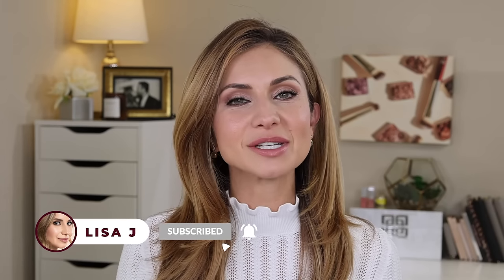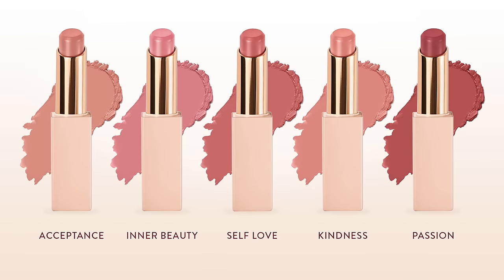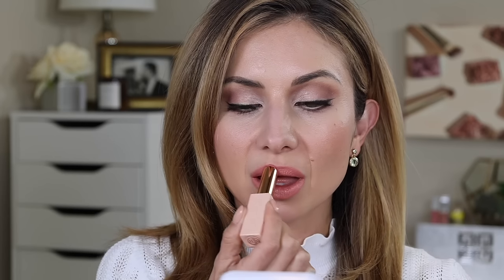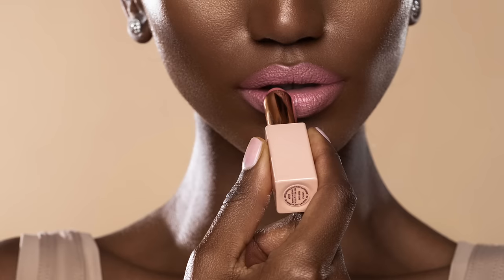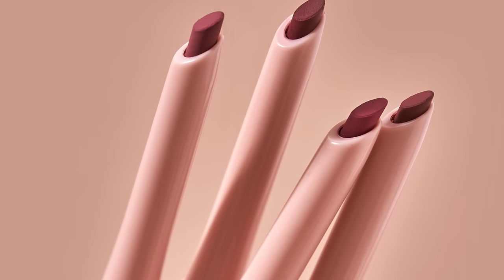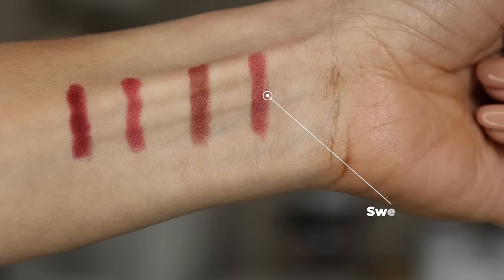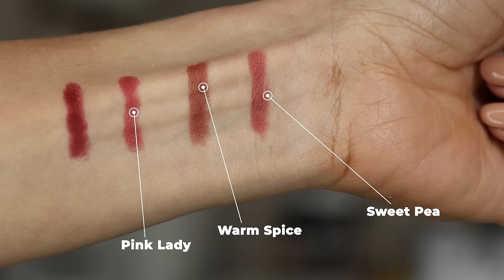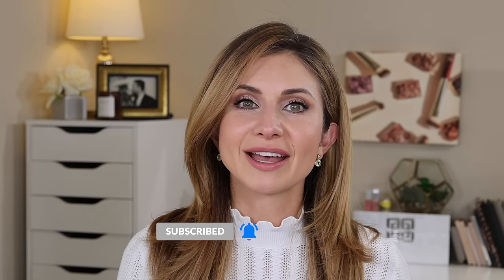BK BEAUTY LUXE LIPS & EVERLAST LIP LINER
Hi Friends! I am SO proud and excited to introduce BK Beauty's FIRST Lip Product Launch-
A Collection of 5 Luxe Lipsticks and 4 Everlast Lip liners. These shades were created to deliver ultra rich pigment in everyday shades, that can be tweaked with a lip pencil. My go-to shades!

Luxe Lipsticks Made In Canada
Everlast Lipliners Made in USA

📩MAILING ADDRESS📩
Lisa J
3823 Bee Cave Rd., BLDG B